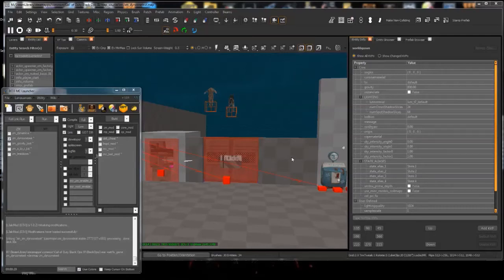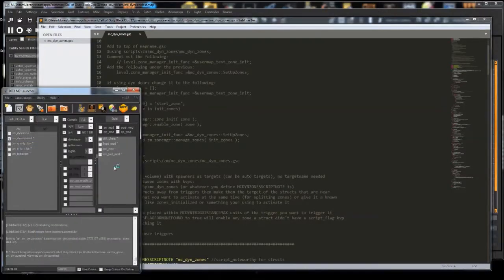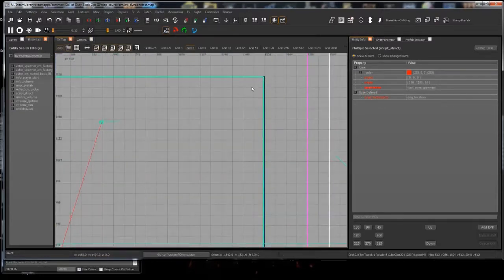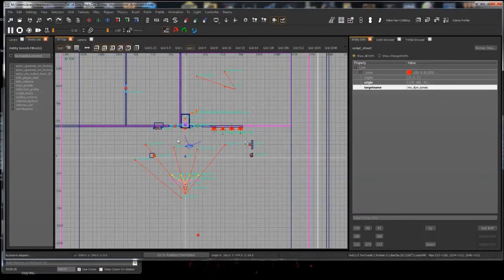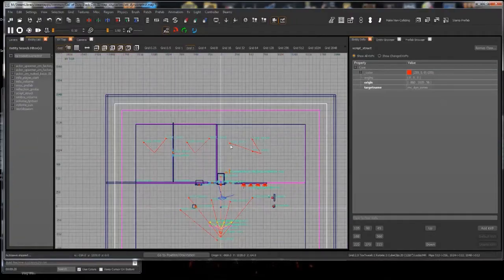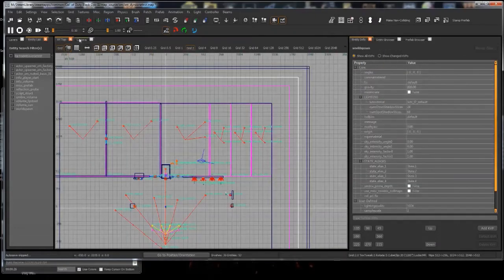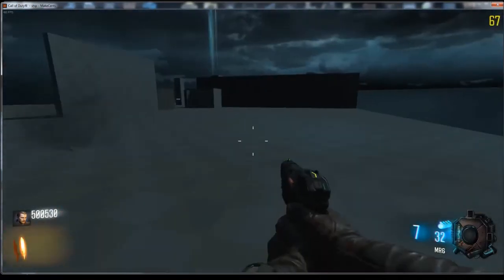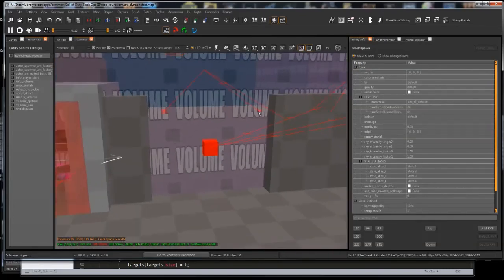BO3 Dynamic Zoning, and alternative method